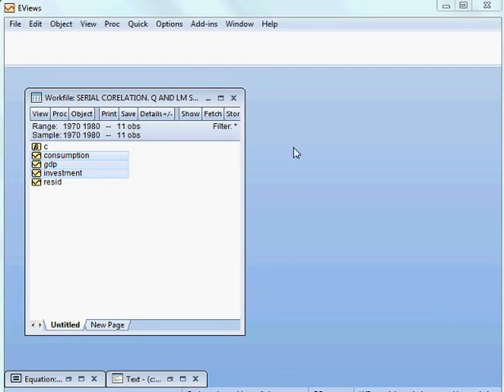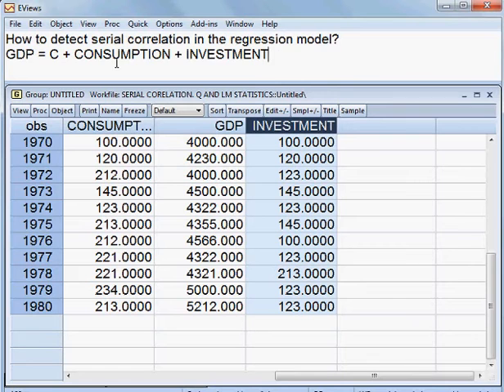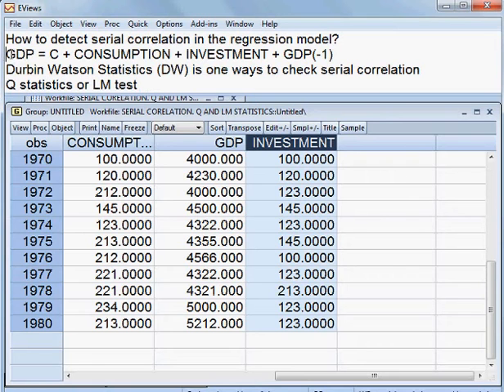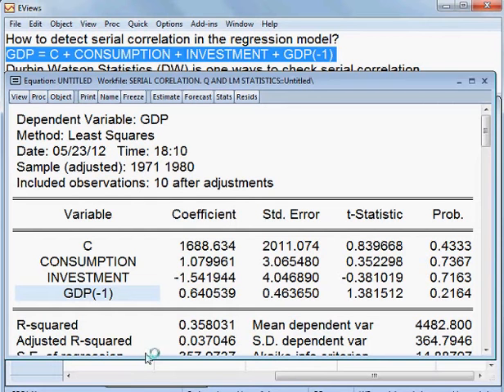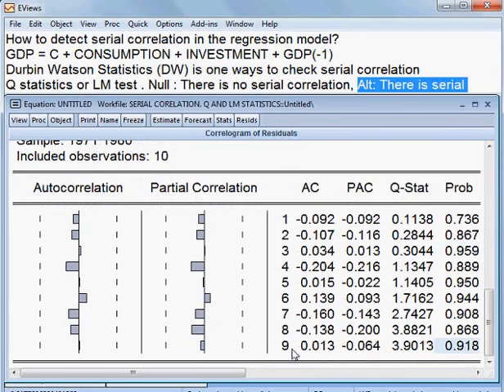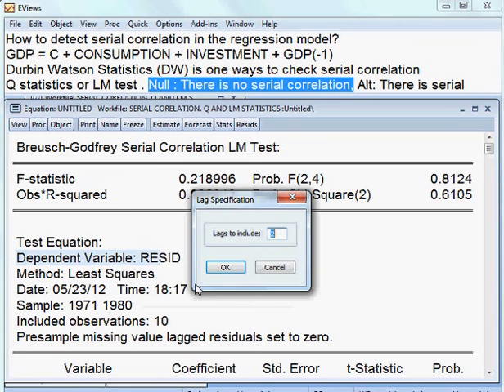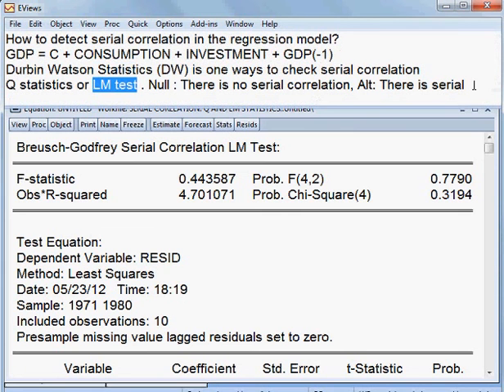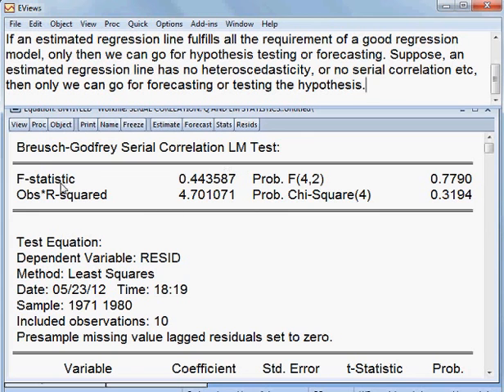Q Statistics and LM test for serial correlation. Model Two. EVIEWS